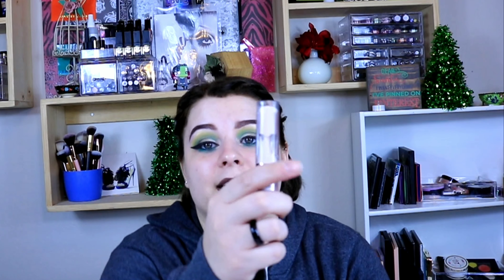2018 Favorites and Fails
Yes, I am back!!! Today's video is all about the products I enjoyed and products I did not particularly enjoy in 2018. I am very excited to share these products with you. I don't think too many of you are going to be surprised about my favorites.

It is okay if you like a product that I don't like, or if you don't like a product I like. That is what makes the world go round. It is okay if you don't agree. :)

Thank you all so much for being so supportive of me and my channel. You have no idea how much it means to me. I am very thankful to each and everyone of you. I look forward to getting to know each of you more in 2019.

I am filming on a new camera. I have the Canon Rebel t6i and I am still trying to figure out all of the settings. I promise in my next video the lighting will be much better. I do think that I have finally figured that out. Thank you for being patient.